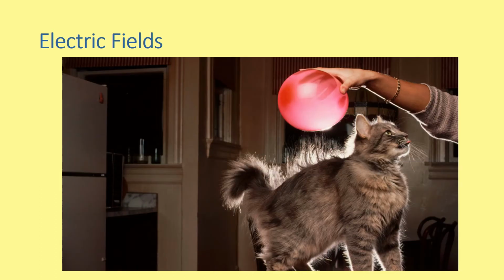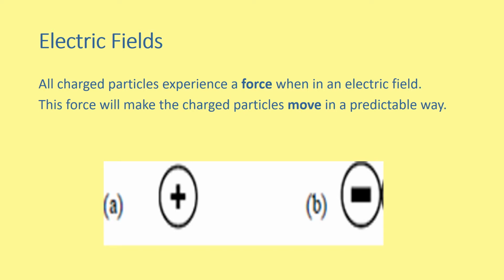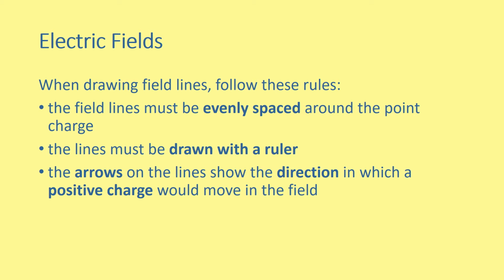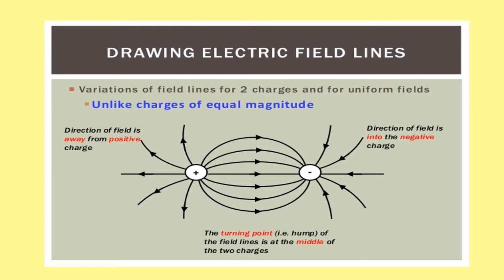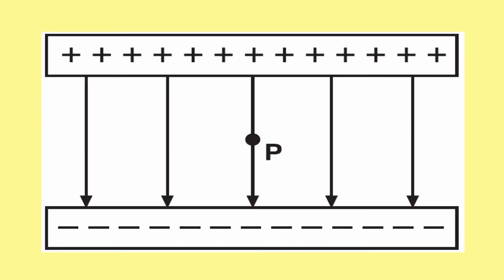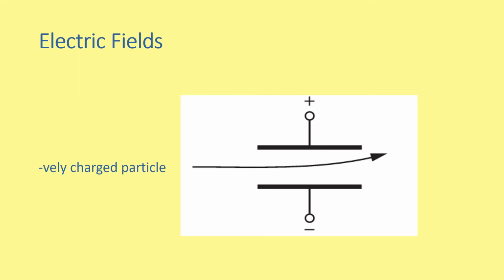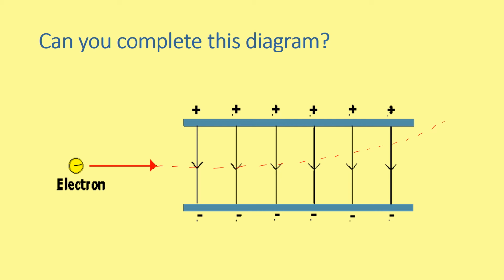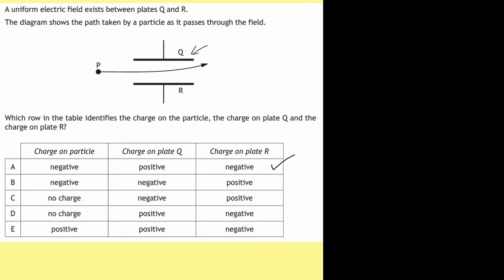S3 S4 Physics Electric Fields